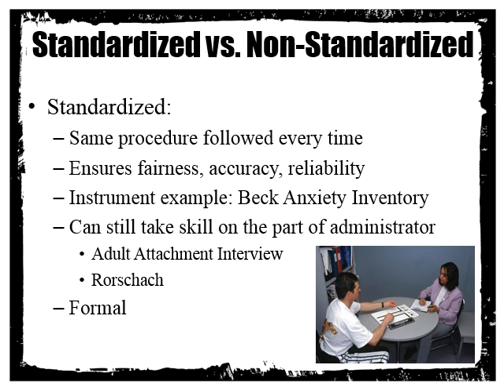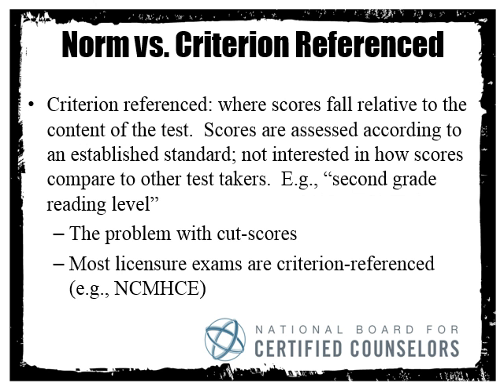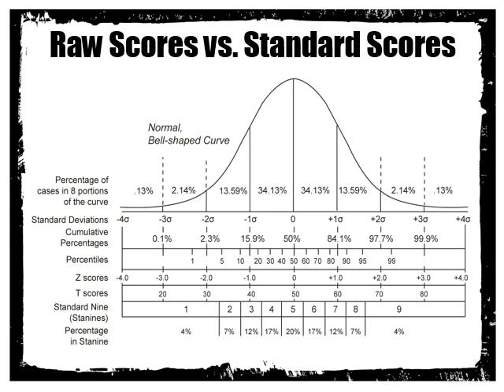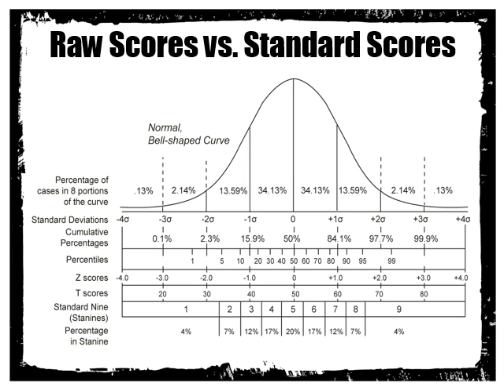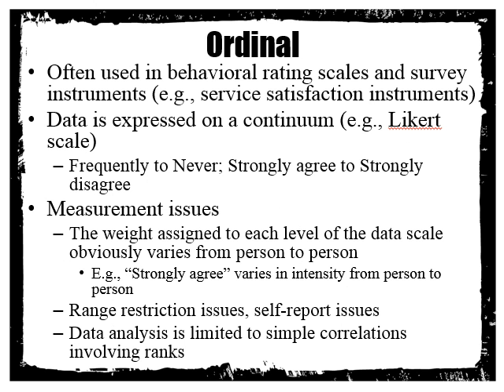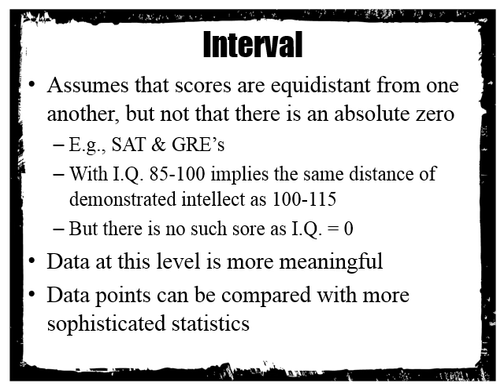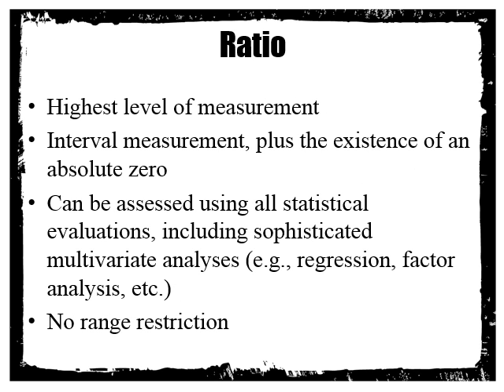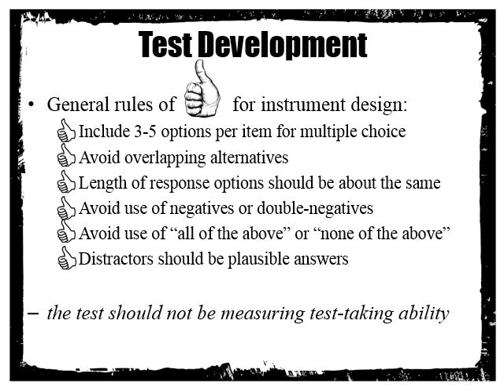Measurement and Psychometrics